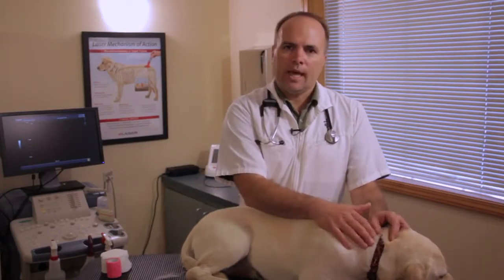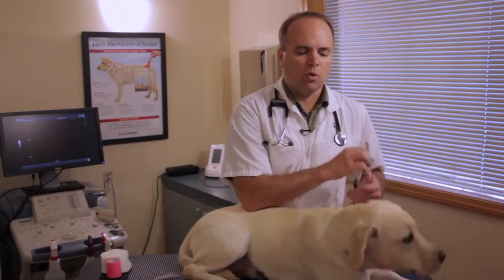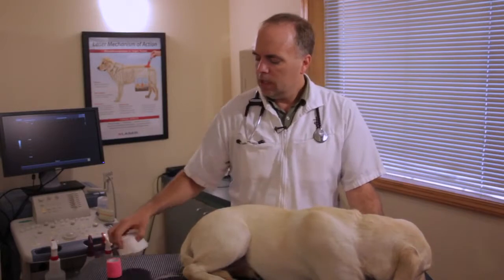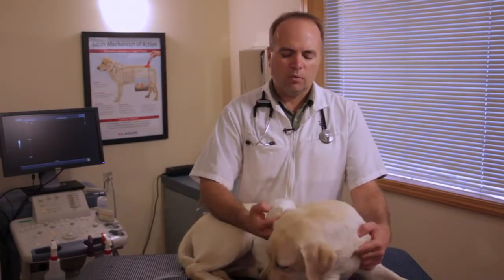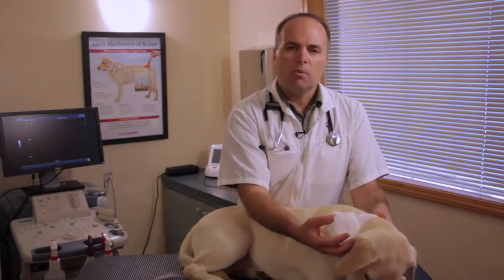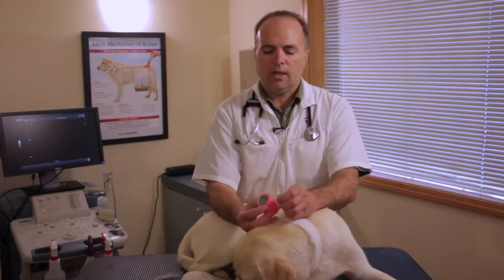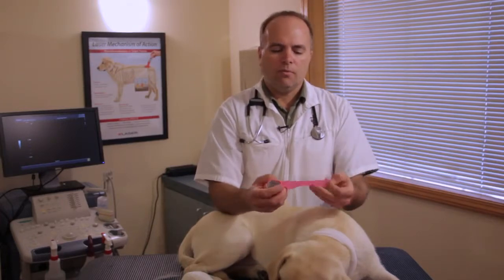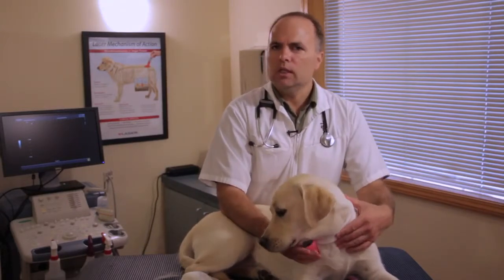How to Treat a Dogs Blister Pet Health